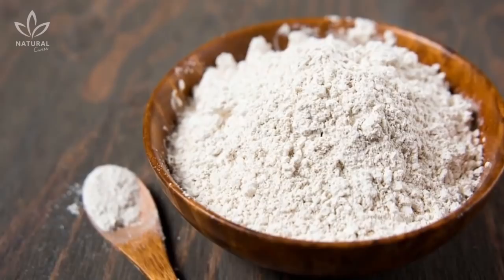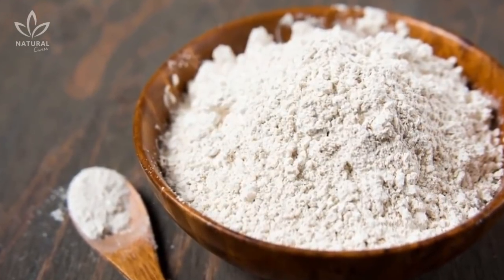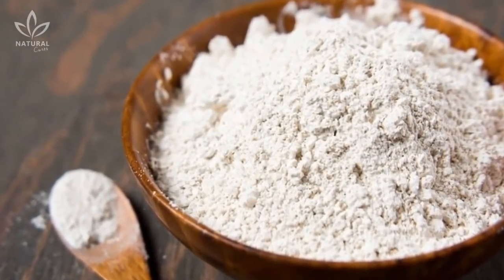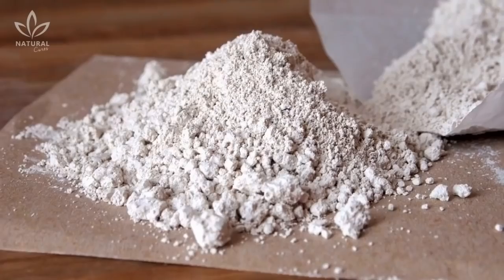Diatomaceous Earth: 4 Powerful Benefits And Uses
You’ve probably never heard of diatomaceous earth, a type of powder that comes from fossilized seaweed.

However, your chances of having eaten it are quite large, due to it’s amazing industrial uses.

Many grains are stored with this powder due to the fact that it’s a natural pesticide and insecticide, and doesn’t harm us.

Diatomaceous earth is not only harmless to us, but it has also started becoming a popular supplement due to its numerous health benefits.

In this video you are going to learn about diatomaceous earth, it's uses and health benefits.

But before consuming this supplement, some precautions are needed. The diatomaceous earth chosen should be food grade, because this form is considered safe for consumption.